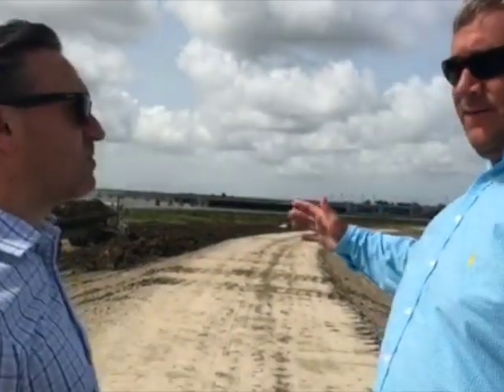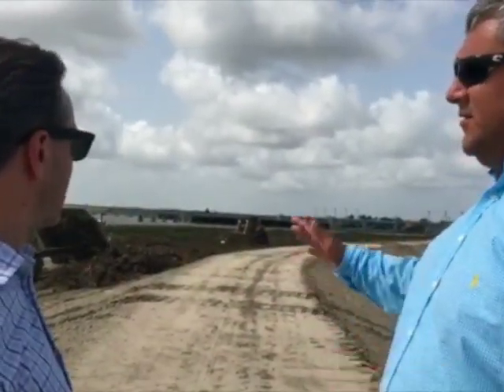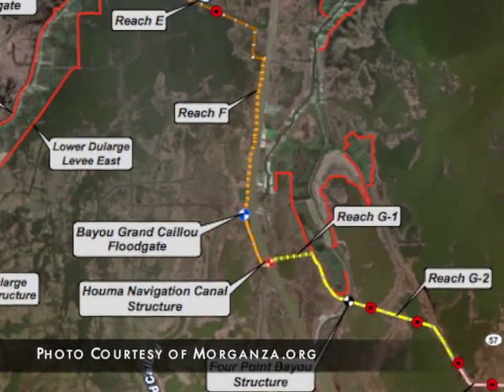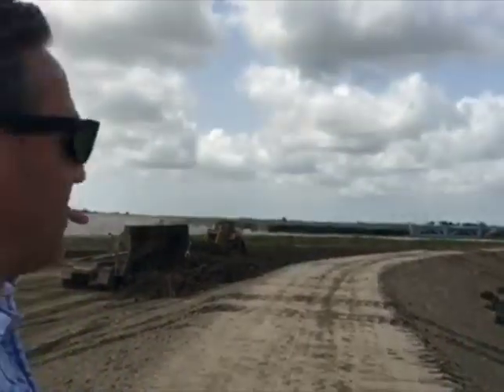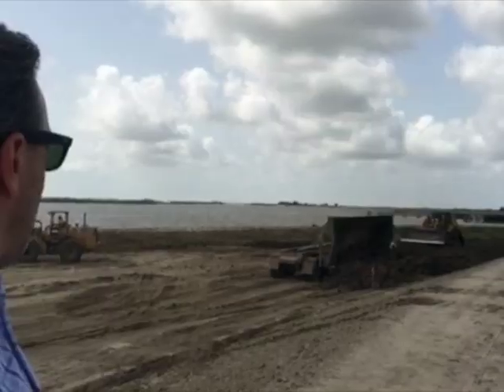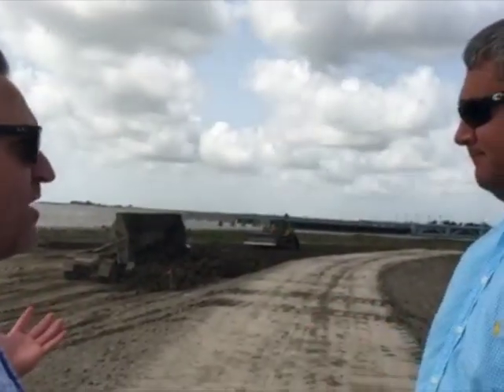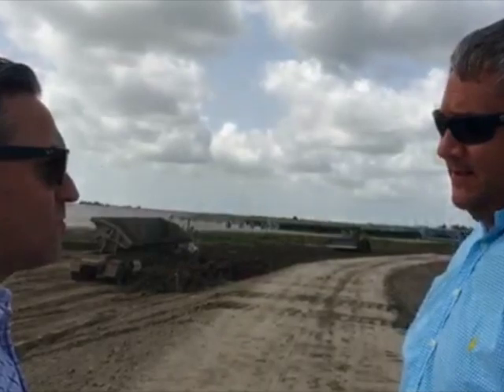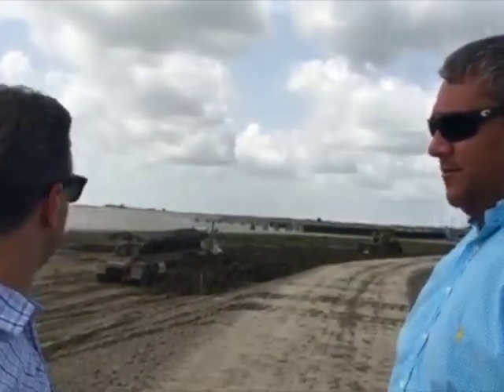Chabert Hurricane Protection Update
On July 7, 2015, Senator Chabert met with the Terrebonne Levee & Conservation District to tour the Recent Progress of the Morganza- to-the-Gulf Project.